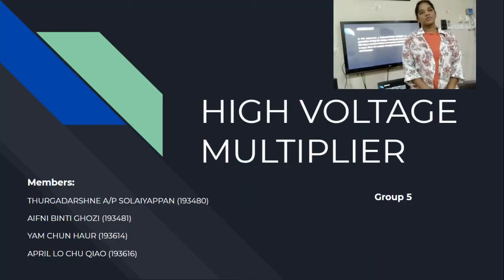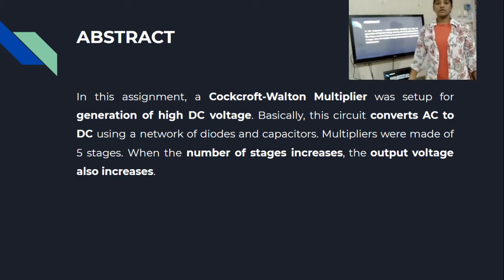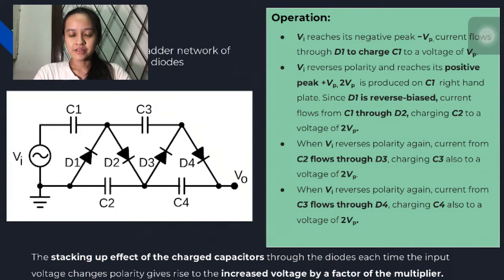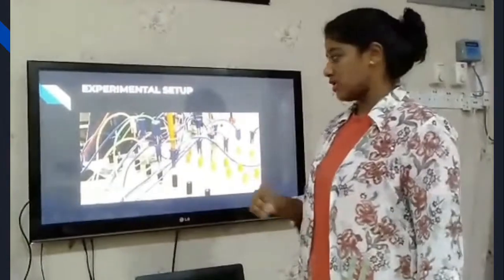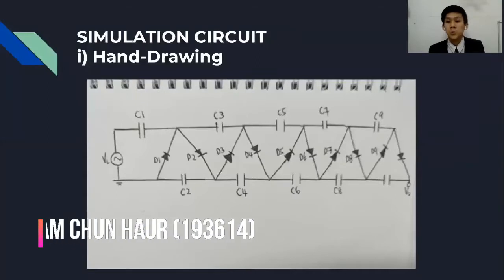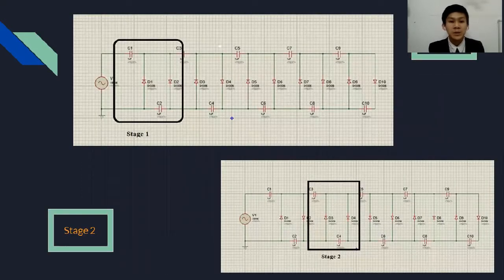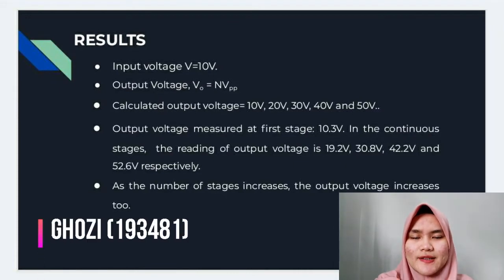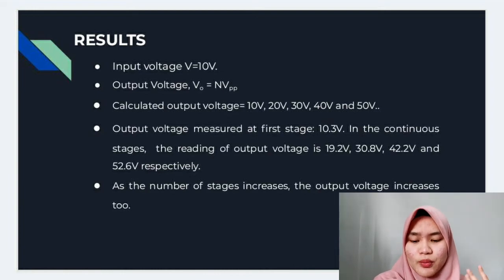EEE3927 LAB 2 HIGH VOLTAGE MULTIPLIER GROUP 5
EEE3927 LAB 2 HIGH VOLTAGE MULTIPLIER
Group 5:
1. THURGADARSHNE A/P SOLAIYAPPAN (193480)
2. AIFNI BINTI GHOZI (193481)
3. YAM CHUN HAUR (193614)
4. APRIL LO CHU QIAO (193616)